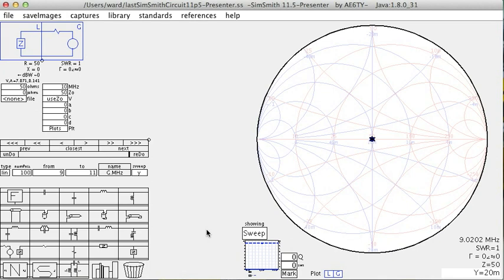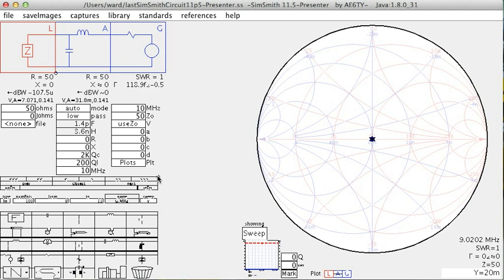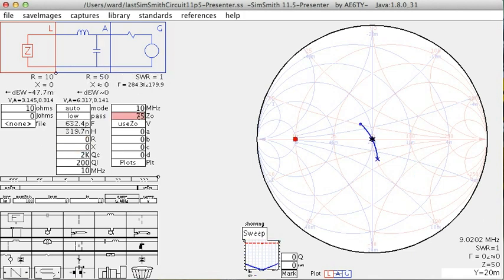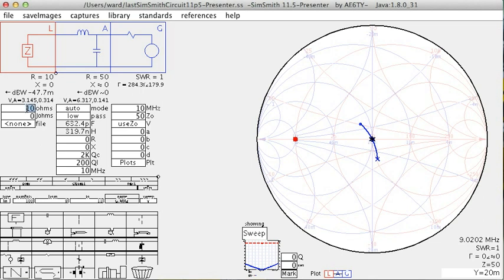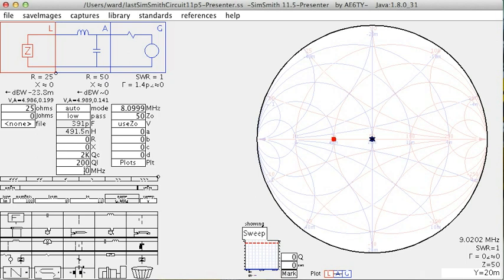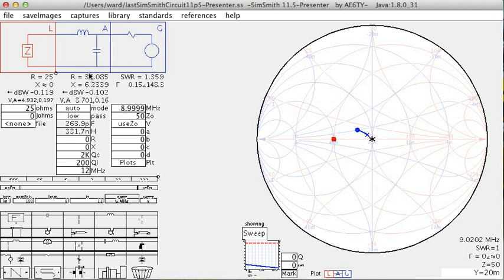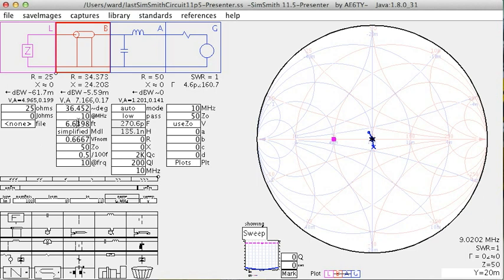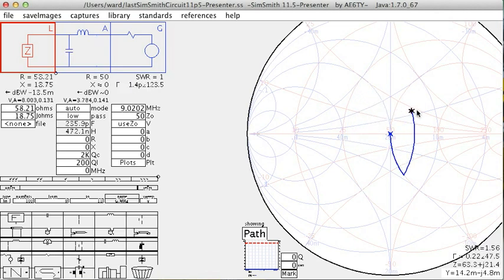Effortless Impedance Matching.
Demonstrates how to use SimSmith's L Match circuit.  How to do an impedance transformation with an L network... effortlessly!